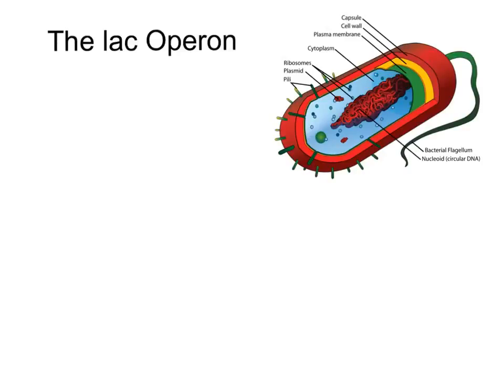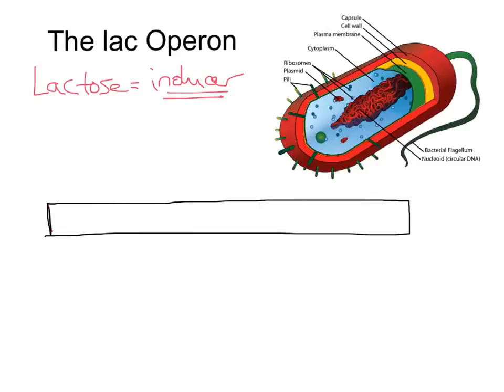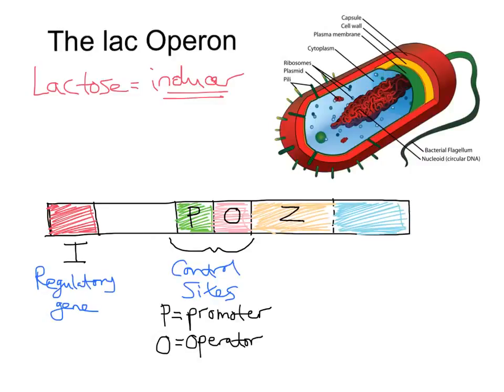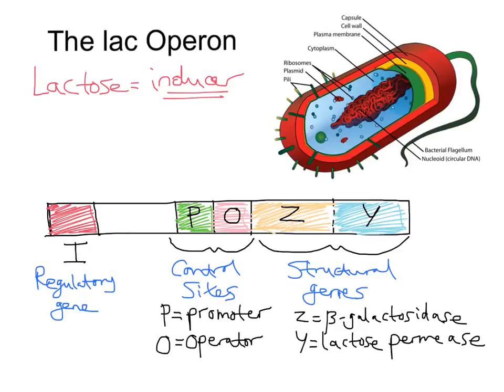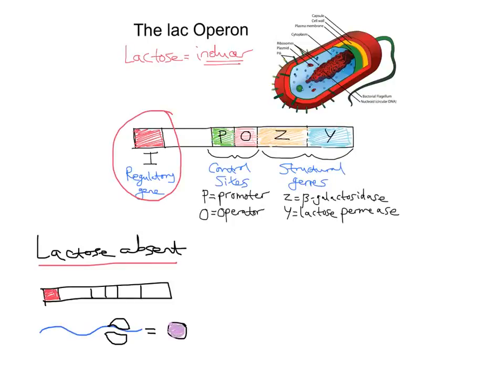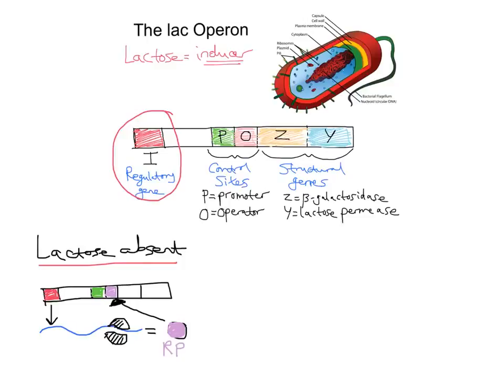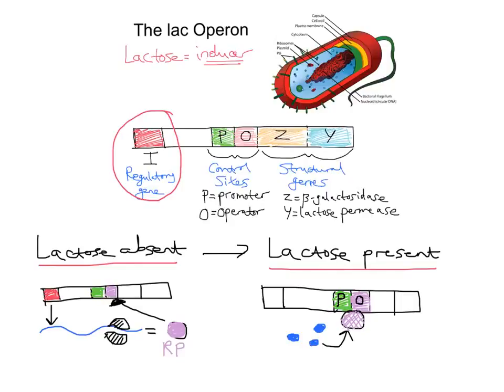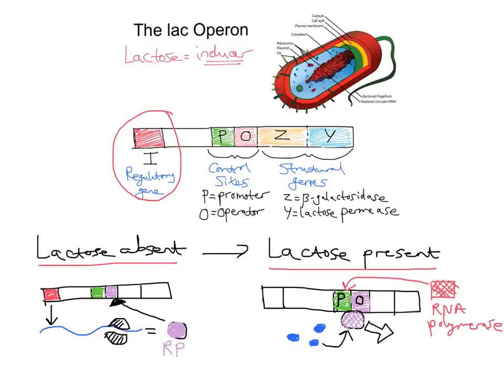mr i explains: The lac Operon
In this video, I explain how certain bacteria are able to control protein production via Operons; strands of DNA composing of genes with related functions. One such strand is the lac Operon, which is able to regulate the expression of structural genes involved in the metabolism of Lactose sugar. The video is slightly longer than usual, but goes into detail about the genes found in the operon and the roles they play.